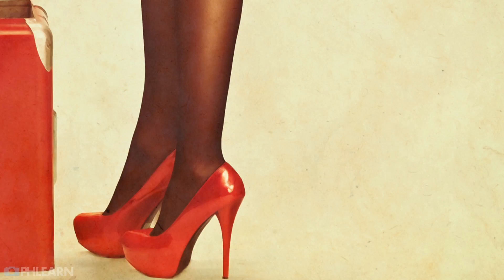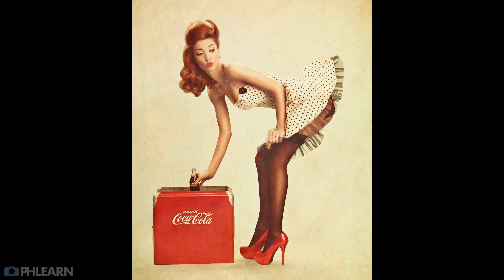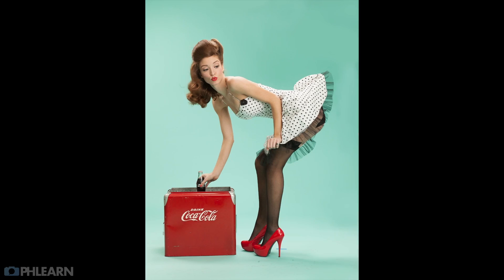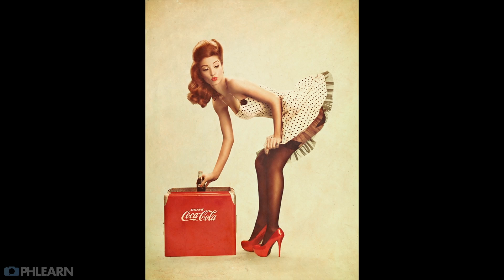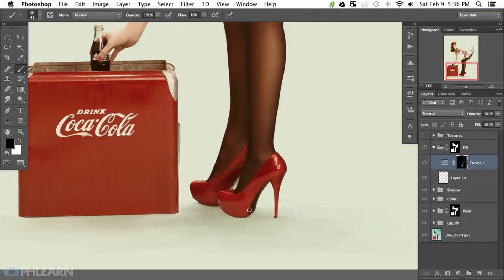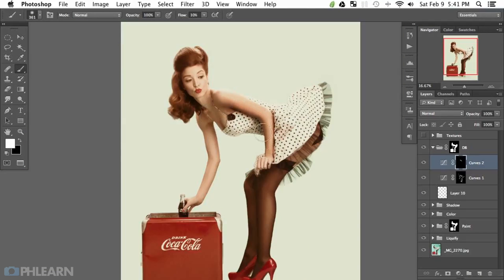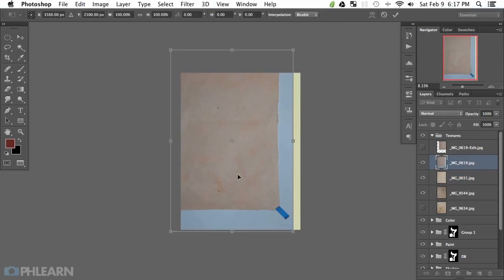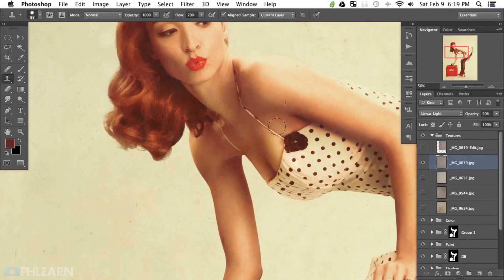How to Create a Pin Up image in Photoshop (Trailer)